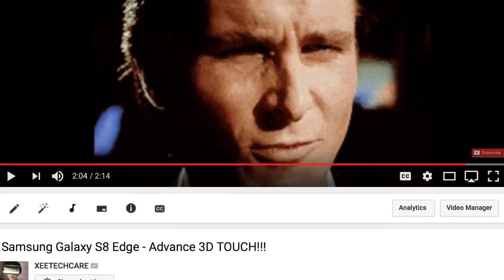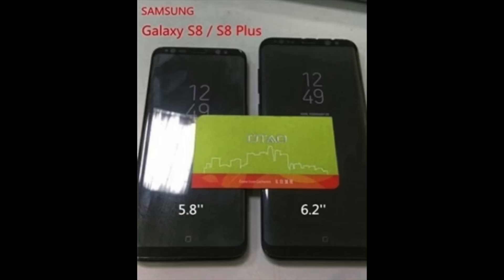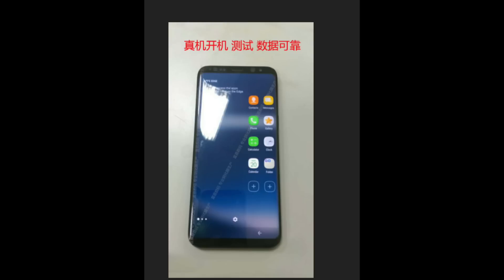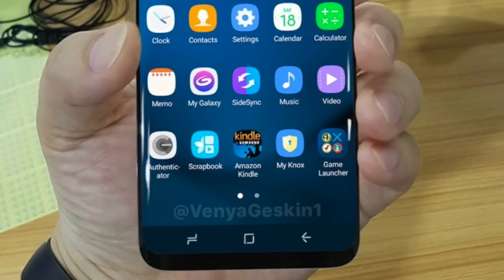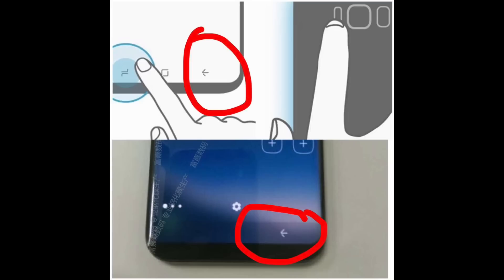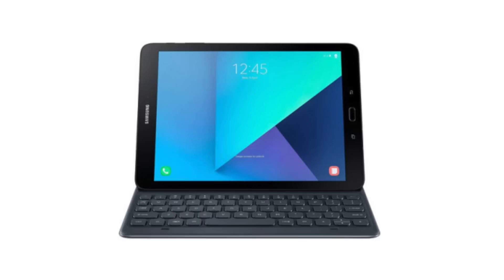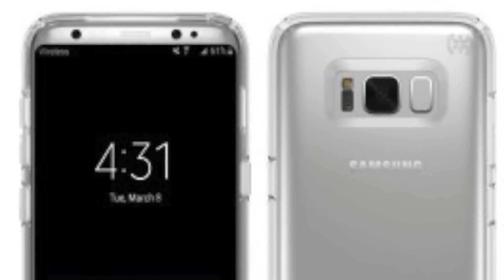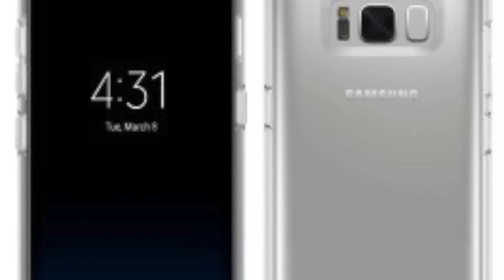Samsung Galaxy S8 - 3D TOUCH HOME BUTTON!!!!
Samsung Galaxy S8 & S8 Plus to feature 3D touch technology. Today we have a new info on it showcasing how Samsung will implement it.